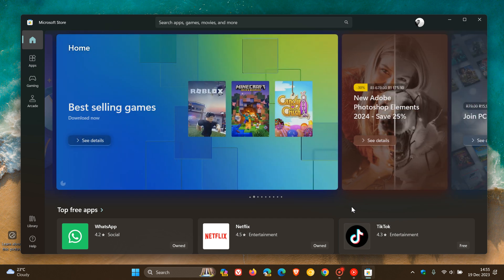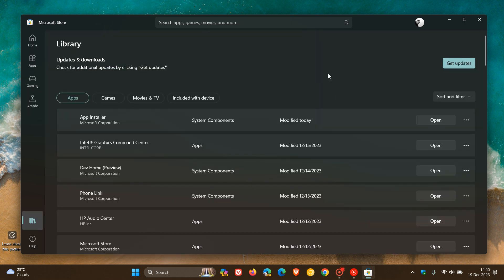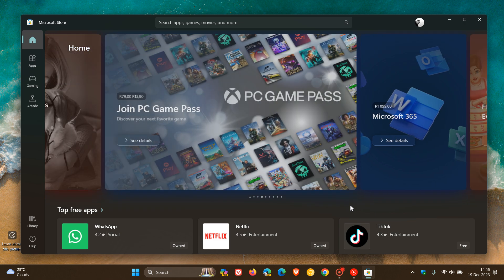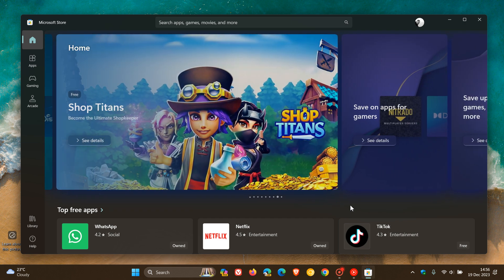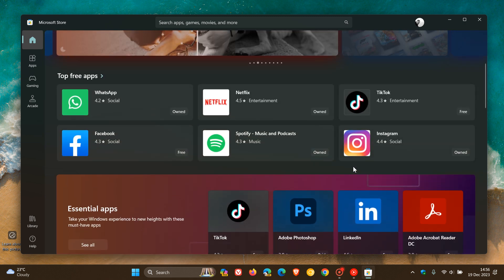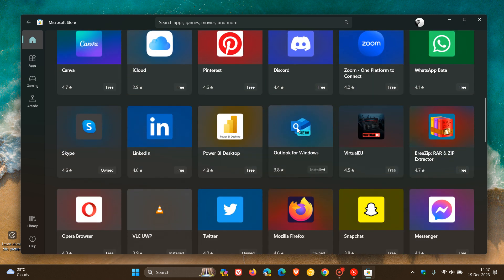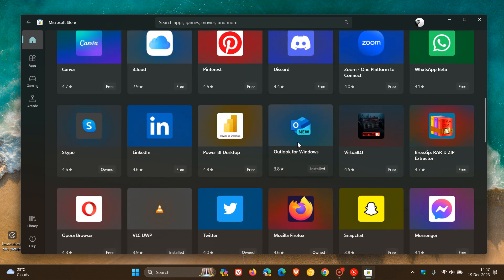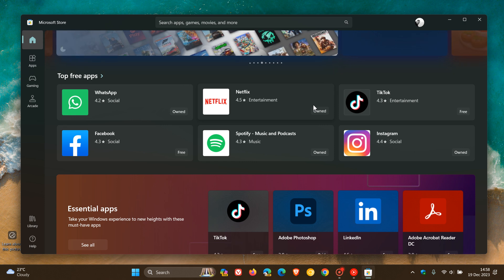Microsoft Store will soon make Discovering new Apps much easier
Microsoft has announced that the Store now prioritizes discovering new applications and games by deprioritizing those you already installed on your device. This feature in beta version is currently available to Windows Insiders.